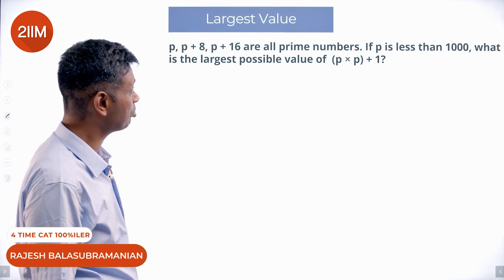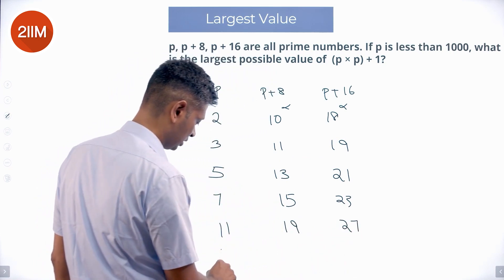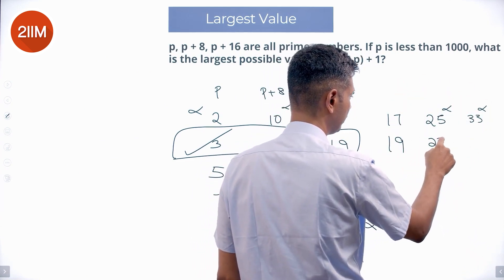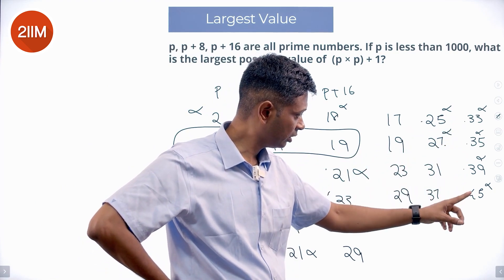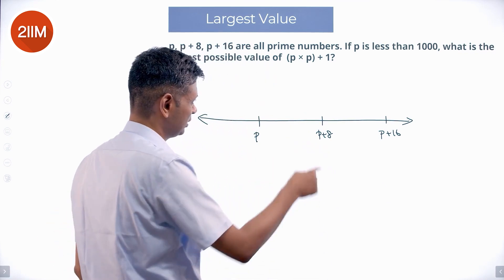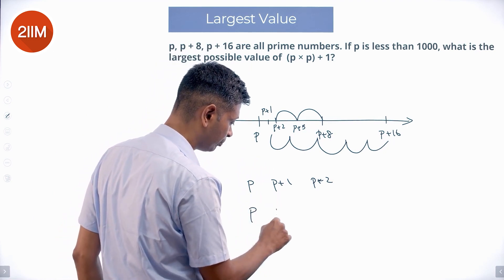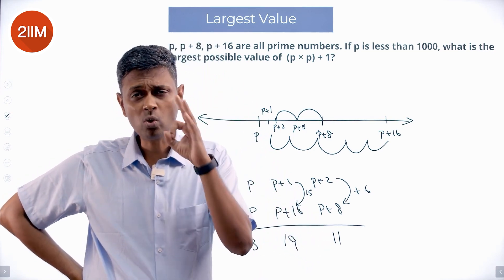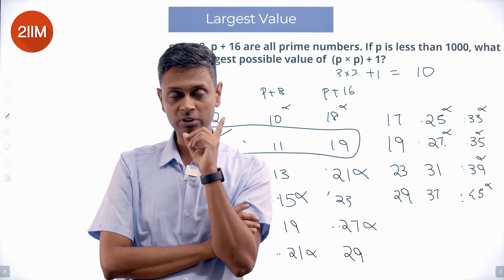Question: Largest Value | Interesting Math Problems | 2IIM CAT Preparation